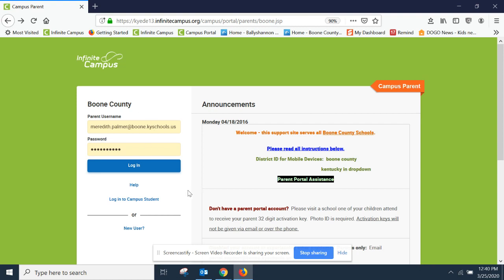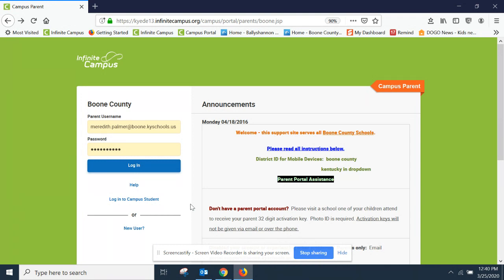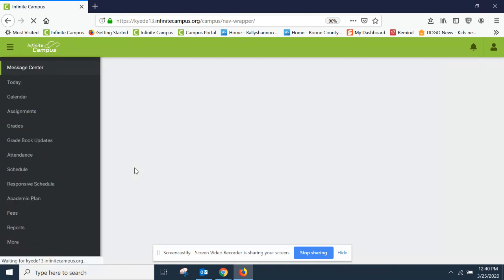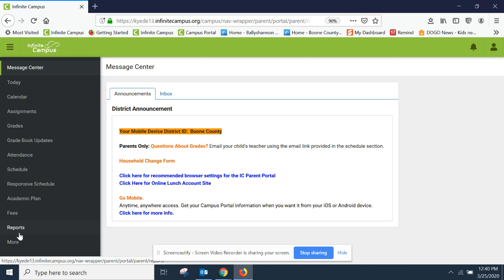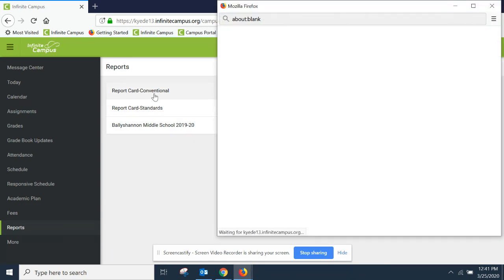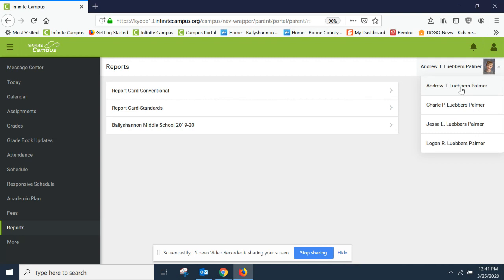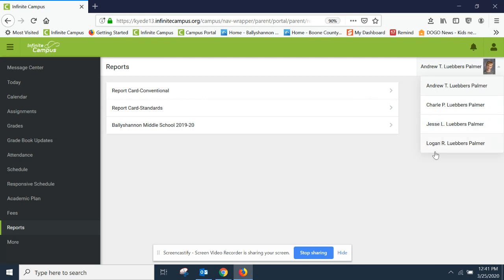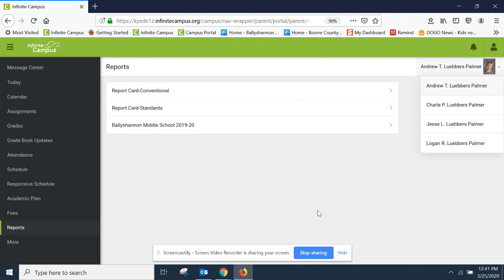Access Your Students Report Card Term 3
Here's how you can see your child's Term 3 report card.